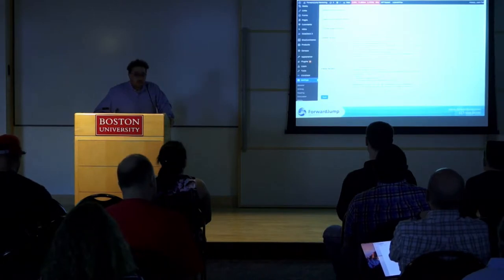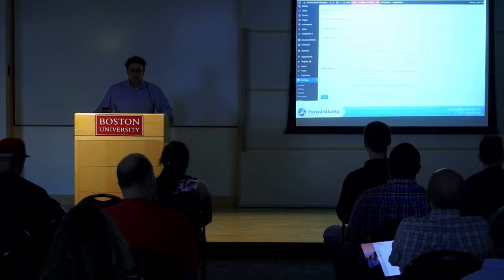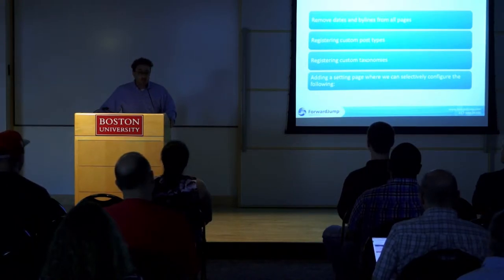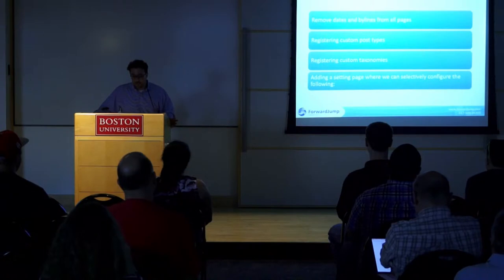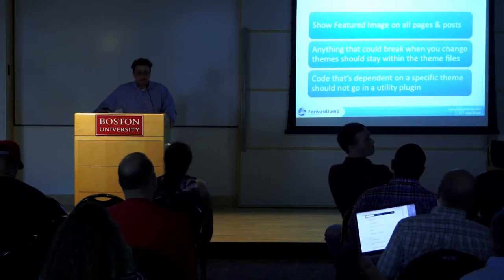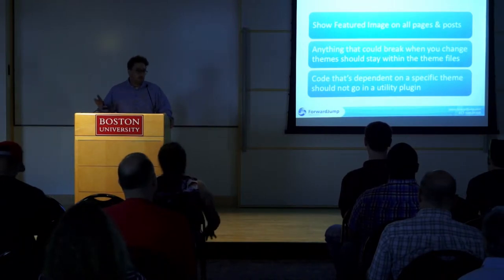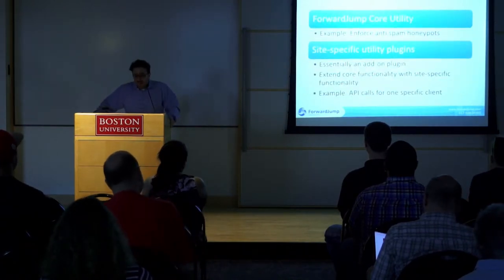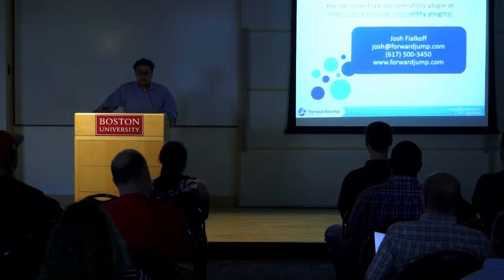201706 bostonwp WordPress Utility Plugins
Josh Fialkoff

As more and more people make their own themes and customize off-the-shelf themes, we may be putting code in themes that goes far beyond design.There's a better way to do this, so that changing your theme doesn't break your site.The answer is utility plugins. We'll show you how to set one up, what you can add to it, and how that will benefit your site.

Bio

Josh Fialkoff is the CEO and Founder of ForwardJump
Marketing, an online-marketing and Web-development
firm that specialized is helping companies sell advanced
products and services to sophisticated customers.
Josh is an online-marketing veteran with more than 15
years of broadcast, print and online communications
experience.
He started ForwardJump in 2010. Clients have ranged from Northeastern University to leading B2B companies, including Jordi Labs, Abel Womack and others, as well as Jewish nonprofits such as Sisterhood of Salaam Shalom,
March of the Living (New England), B’nai B’rith Housing and others.